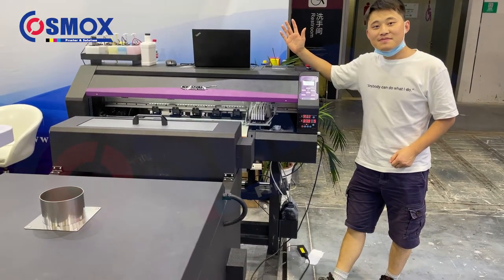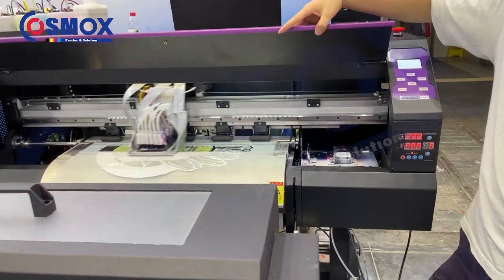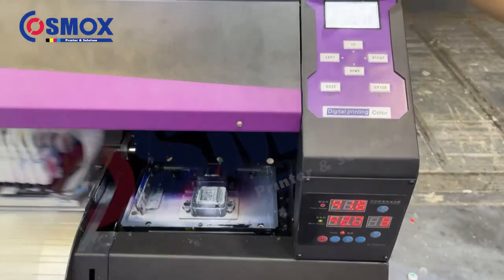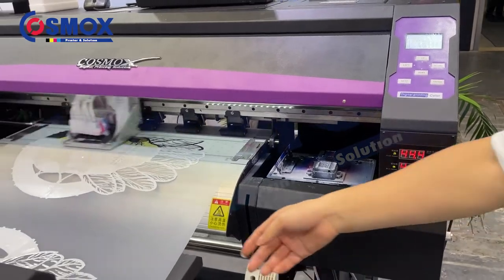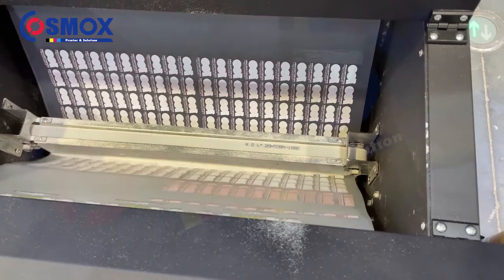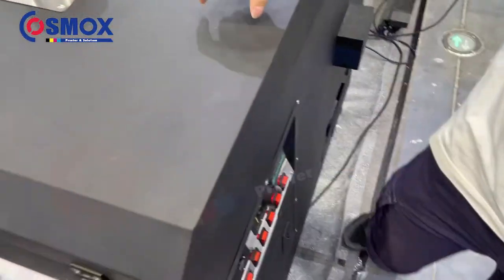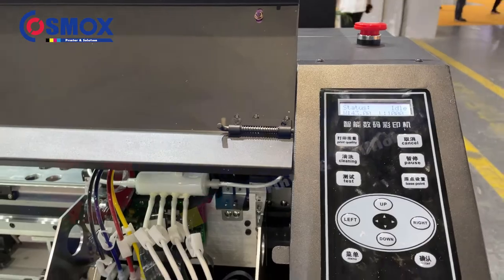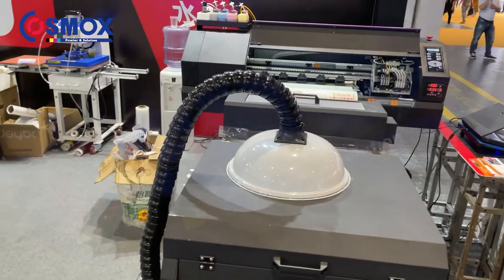60 DTF printer Ola Jet printing in Shanghai APPP expo 2021